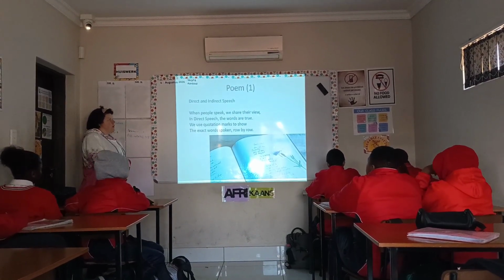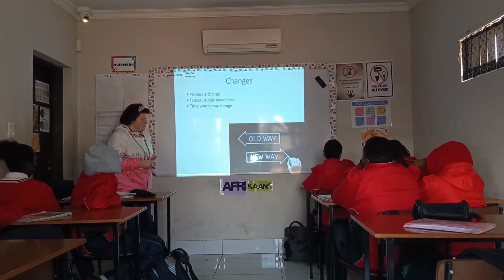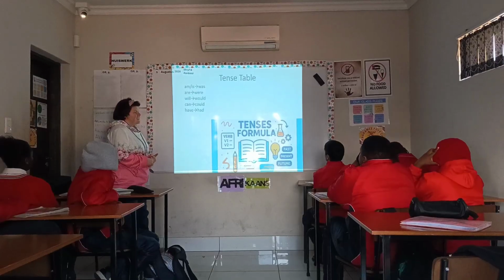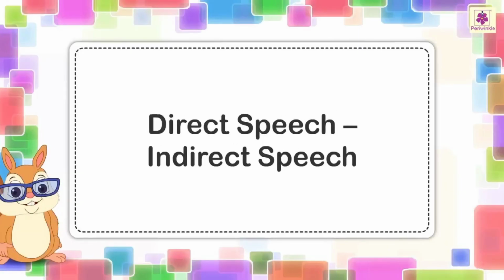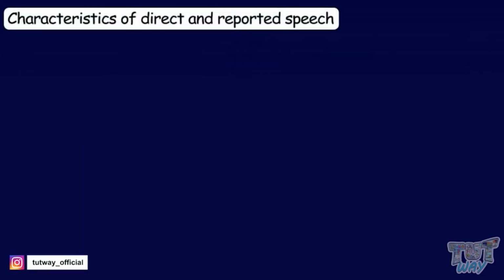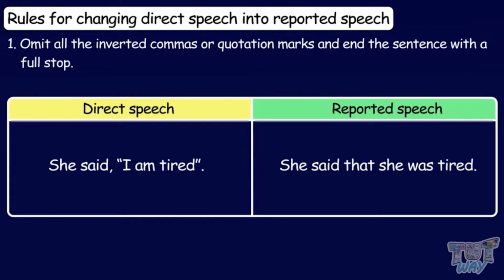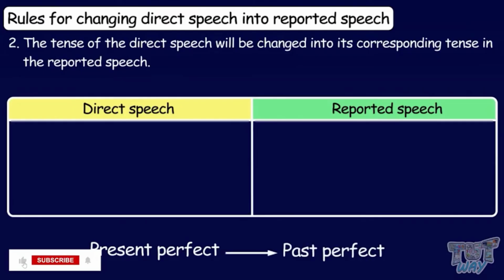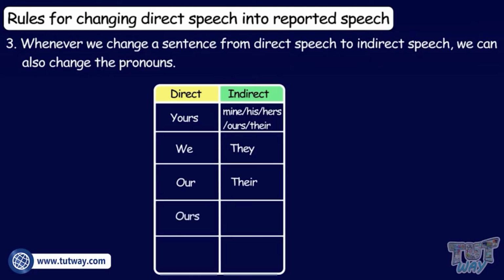Kritles Aros 2026